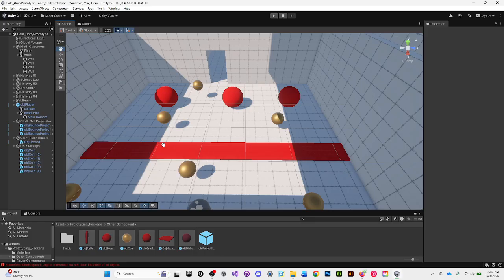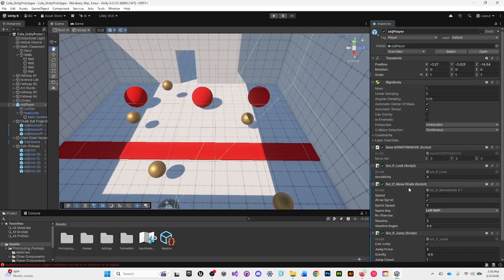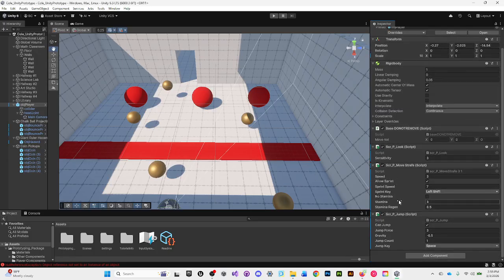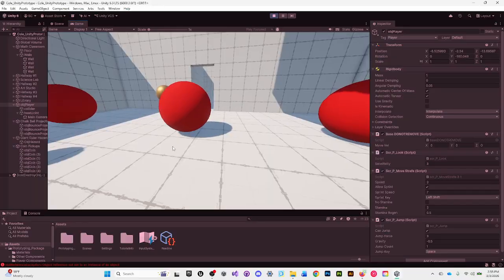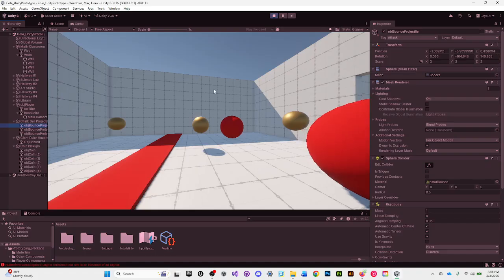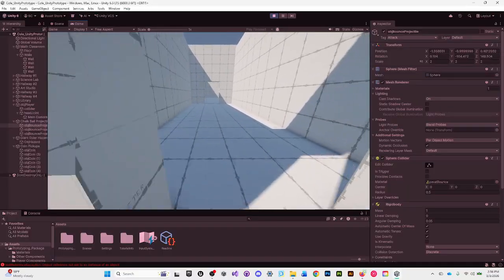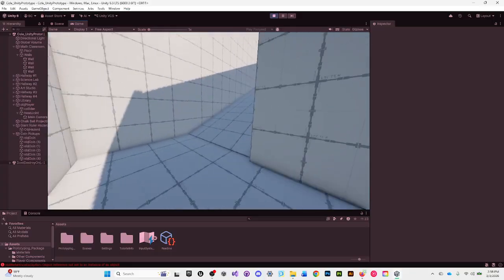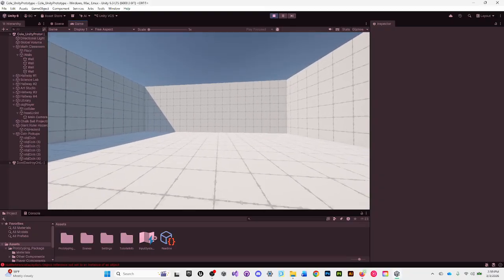Brianna Cole Unity Prototyping Walk Through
Player Backstory: You Play as a Student at Evergreen Academy, and you are trying to leave the school after a full day of classes. But when the bell rings, waking you up from your impromptu nap you find that the school has suddenly comes alive! Classrooms and hallways have shifted and supplies begin attacking. The school doesn’t want you to leave, it wants you to study forever!

And your wallet is now empty?

To escape you must get through the altered rooms and to the exit that is now in the Library! avoid any hazardous school supplies (falling books, paint buckets, flying beakers of toxic chemicals etc.) and collect the coins to get a ride home!

Rooms

Math Class

    -          Player wakes up here
    -          Projectile: Rolling Balls of Chalk
    -          Hazards: Giant Rulers
    -          Pickups: Coins

Science Lab

    -          Hazard: Bubbling Slime Puddles
    -          Projectile: Flying Beakers
    -          Pickups: Coins

Art Studio (2nd Floor)

    -          Hazard: Giant Paint Brushes, and spilled Paint Buckets
    -          Pickups: Coins

Library (3rd Floor)

    -          Hazard: Falling Books

Hallways will have health Pickups in them!